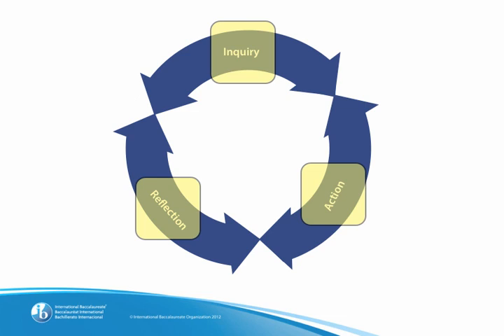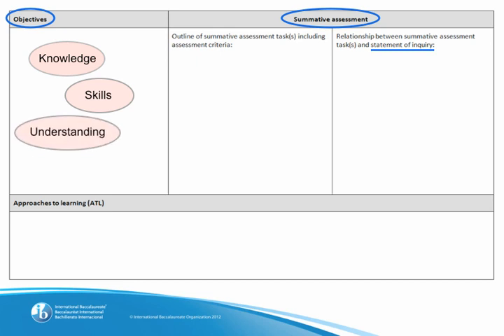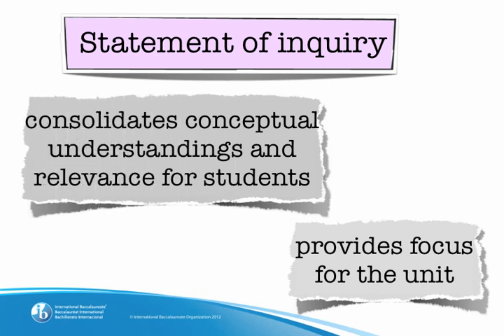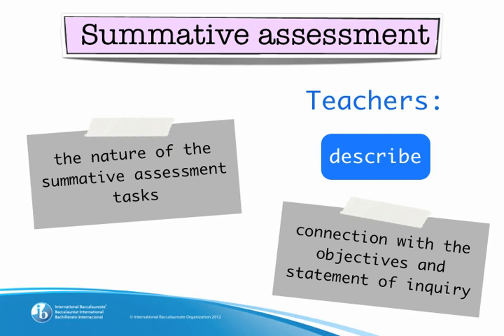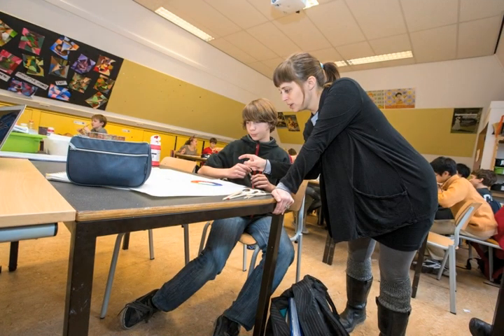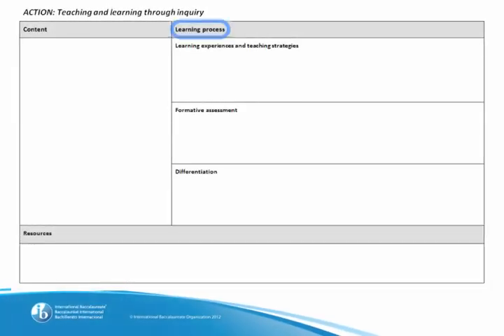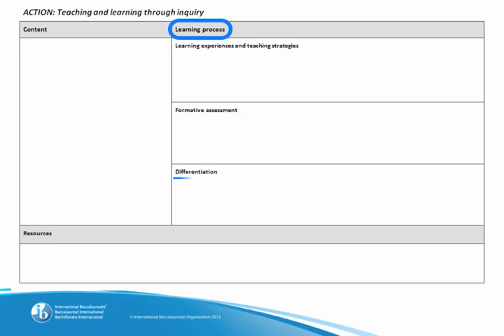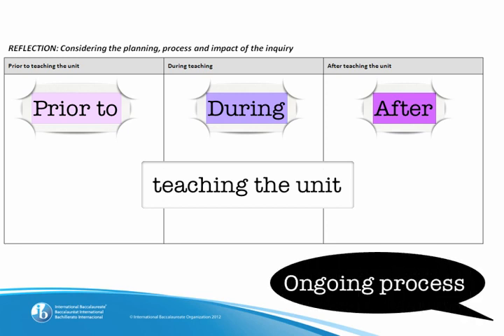How to make P.E Unit Planner in IB Curriculum MYP/PYP. International Baccalaureate-IB.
Credit : IB Workshop.
              IB Resource center.